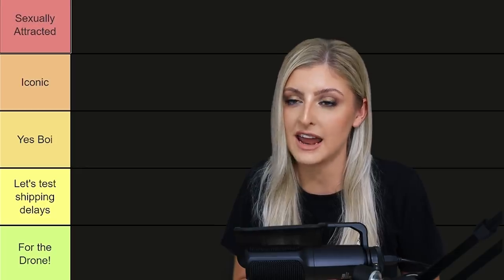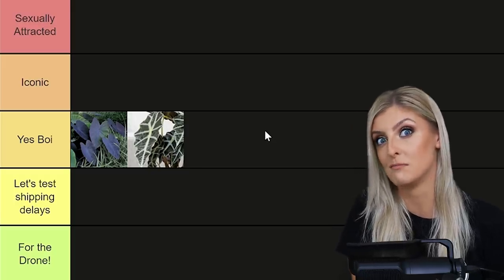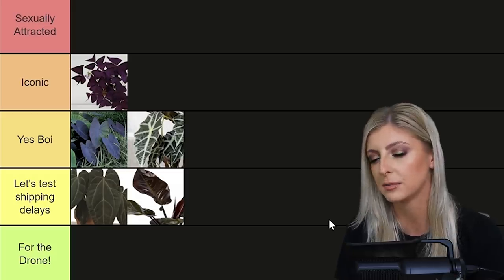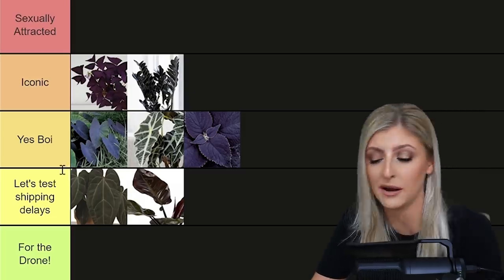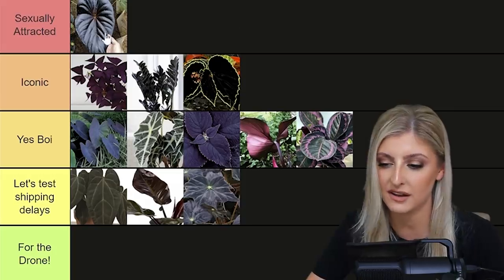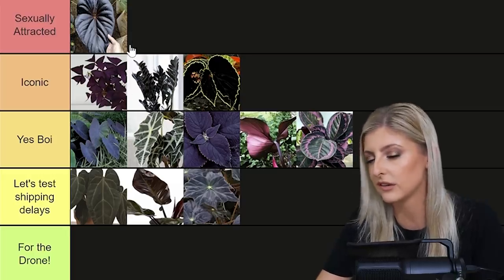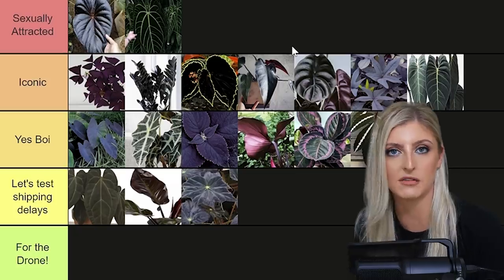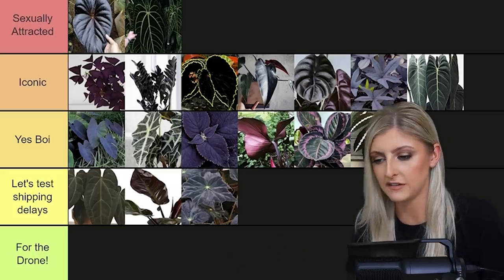Ranking some GOTH / HALLOWEEN PLANTS! | Houseplants Ranked #3